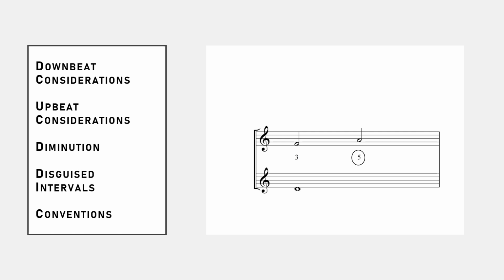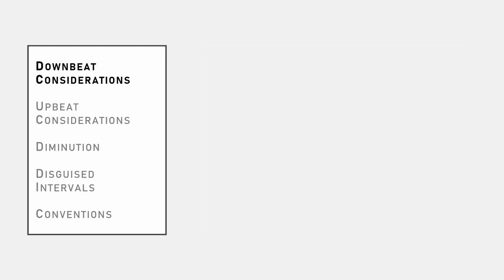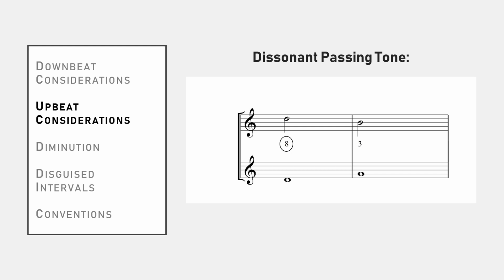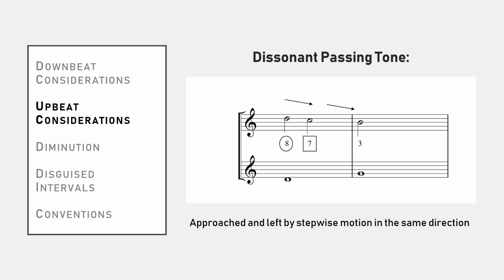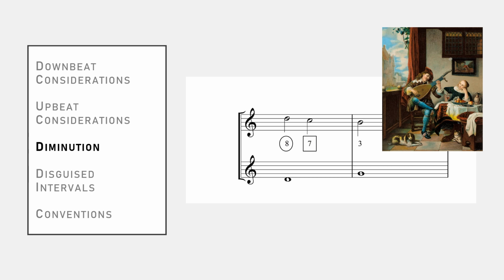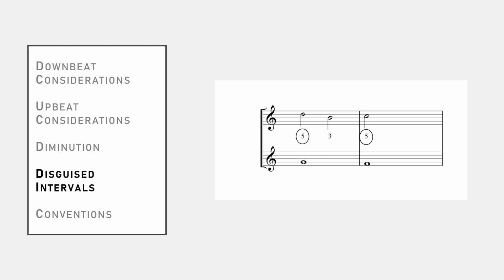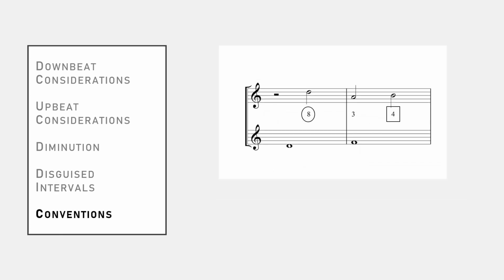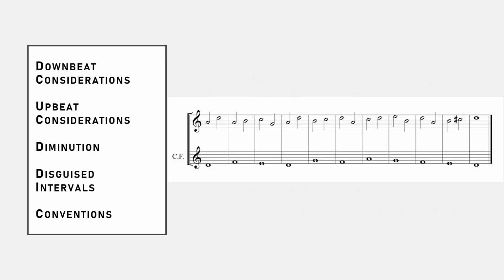Species Counterpoint Part 4: Second Species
An introduction to the rules and conventions of second species counterpoint, where two notes are composed against one.